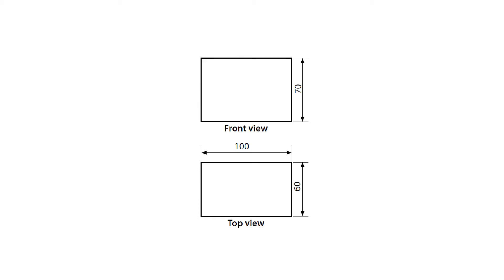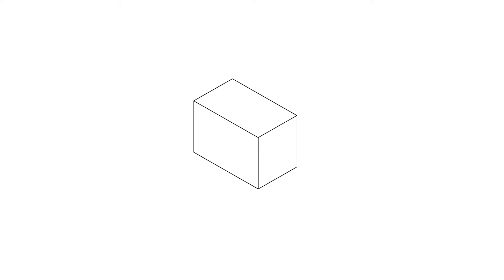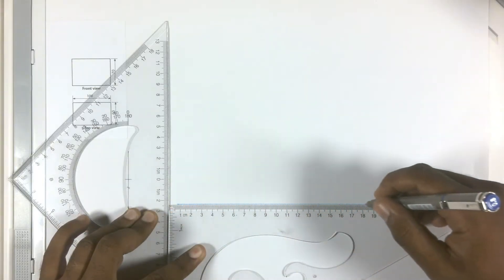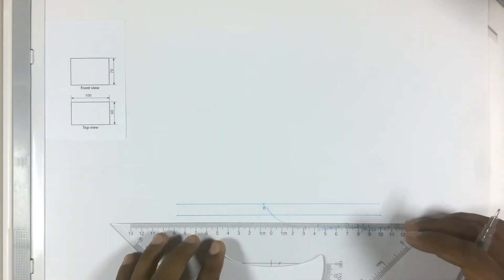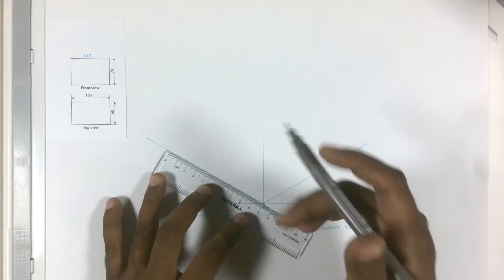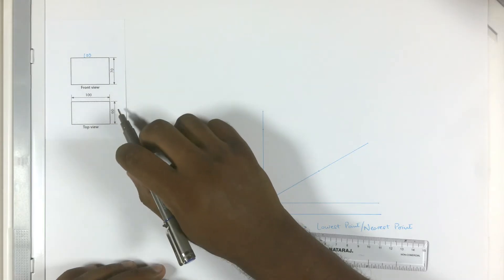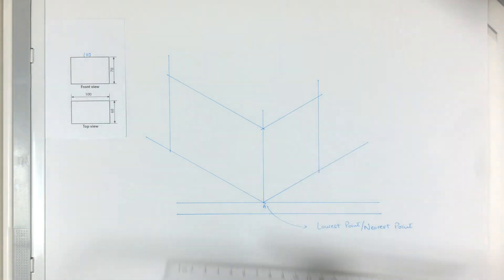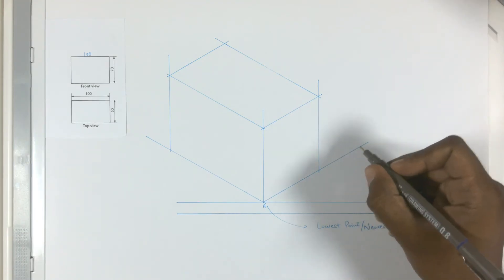Grade 9 - Isometric Projection for Beginners - Lesson 1 - Cuboid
This tutorial is for students who are new to Isometric Projection. I have used only a pair of set squares for this tutorial but you can also use your T-Square or your Parallel Drafting Board.

Watch Lesson 2 below: